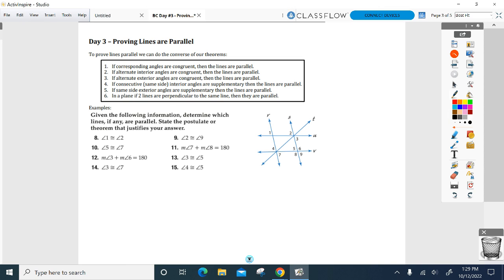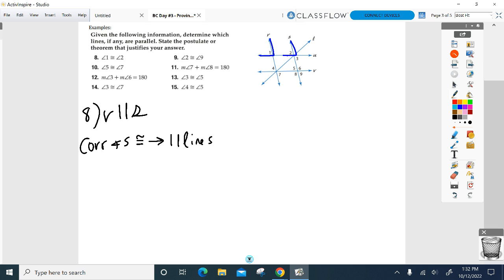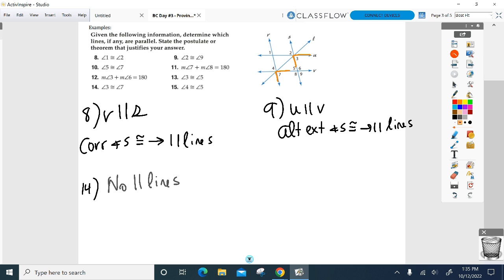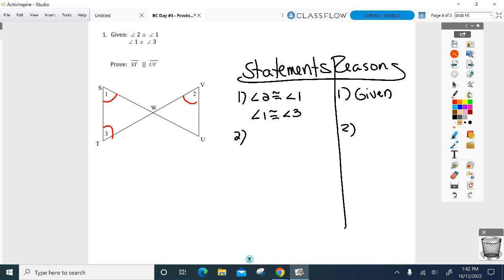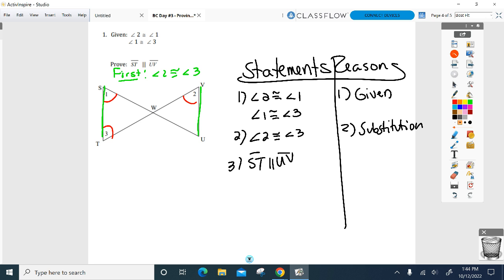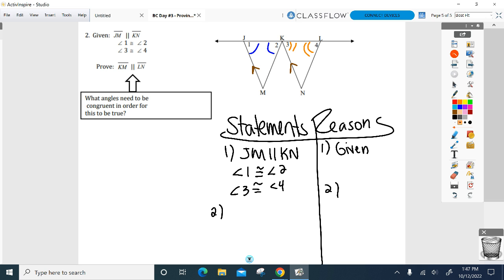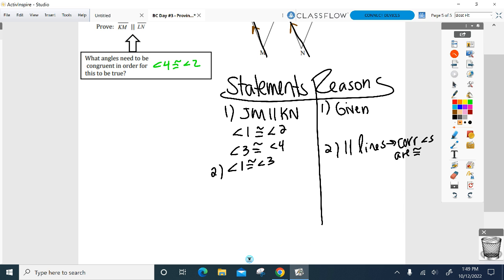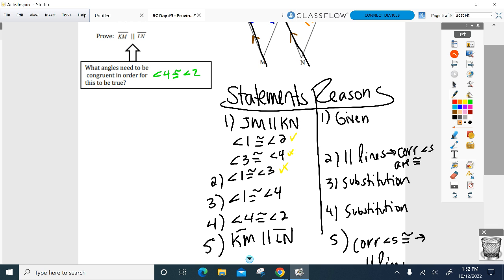Honors Geometry BC Oct 12th - Unit 3 Day 3 - PROVING lines